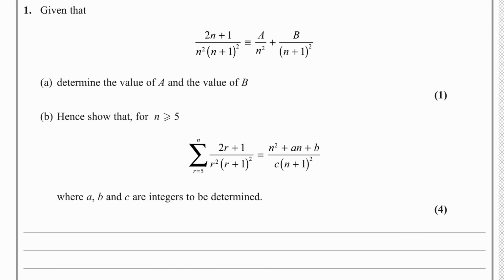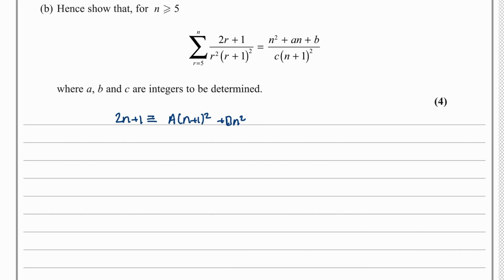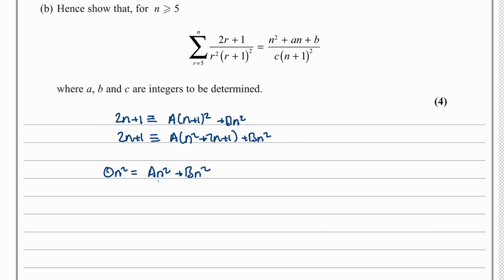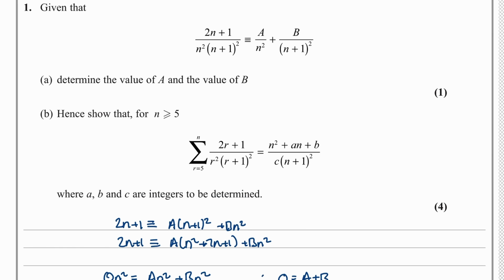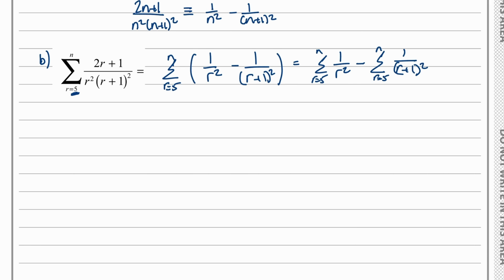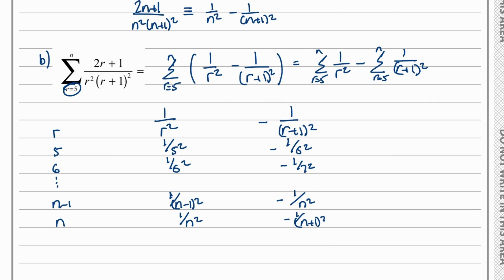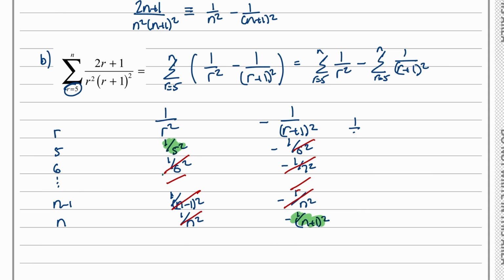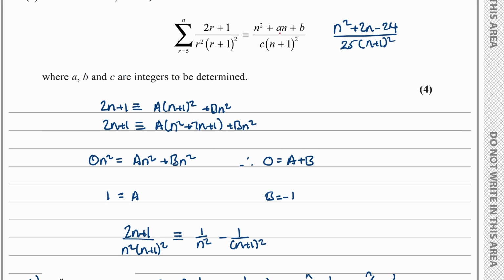Method of Differences - Past Exam Question | Mr Mathematics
Method of Differences IAL June 2022 FP2

In this Further A-Level Mathematics tutorial, I work through a complete example showing how to use the Method of Differences to simplify and sum finite series. You’ll see how to split terms, identify telescoping patterns, and apply the method to find exact results.

Mr Mathematics Student Membership
If you’re studying A-Level or Further Mathematics, my Student Membership gives you access to hundreds of online lessons and video tutorials covering every topic. Each lesson includes clear explanations, worked examples, and exam-style practice to help you achieve top grades.